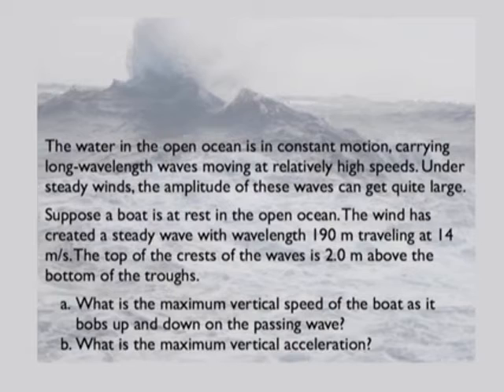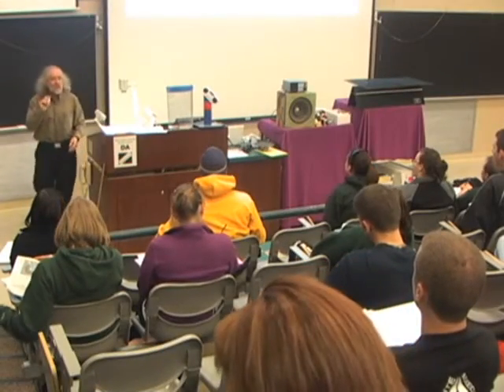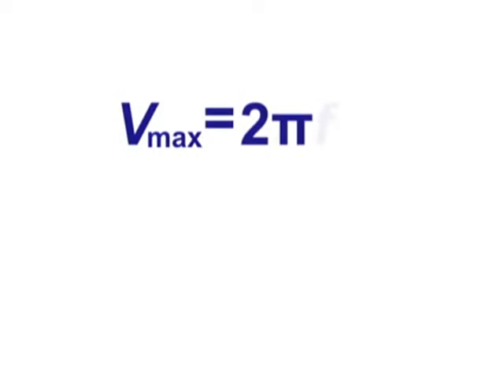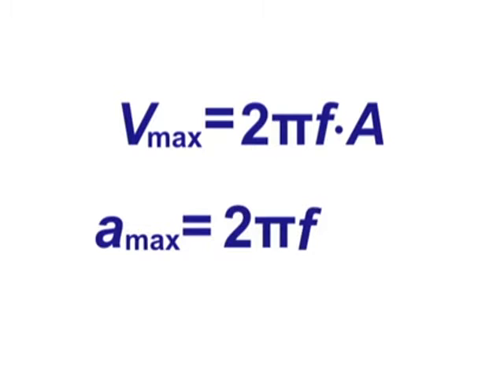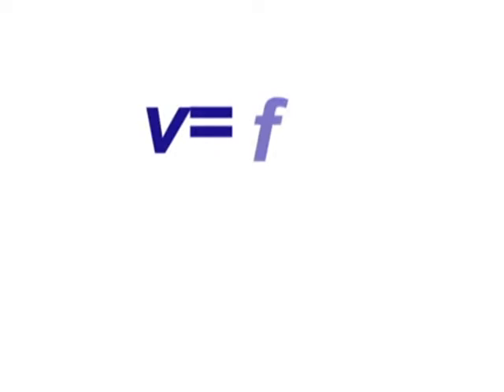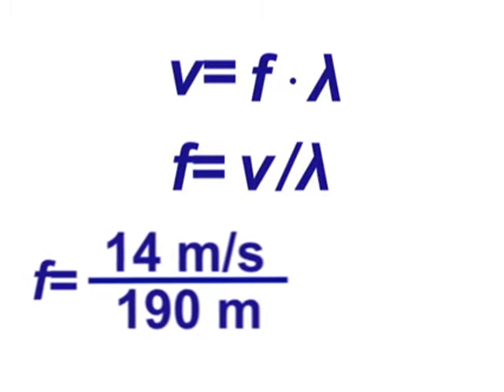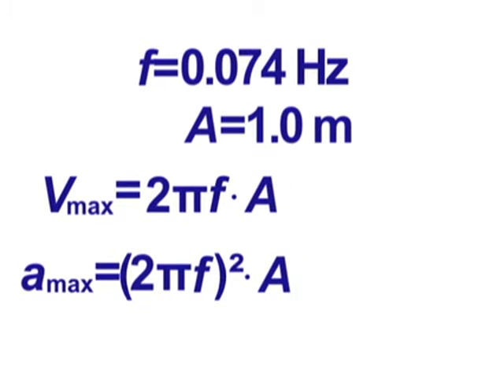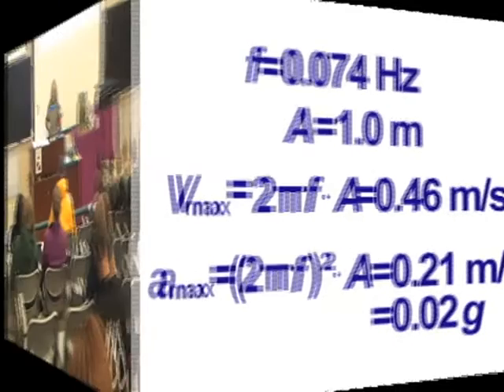The Nature of Waves 9